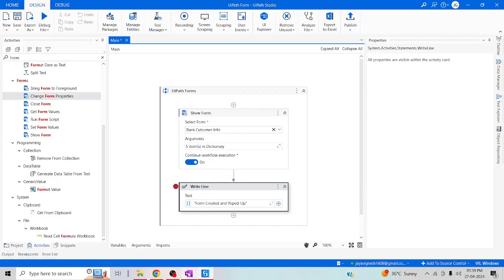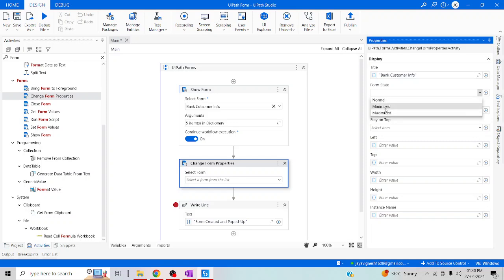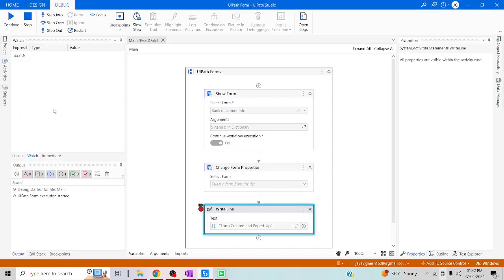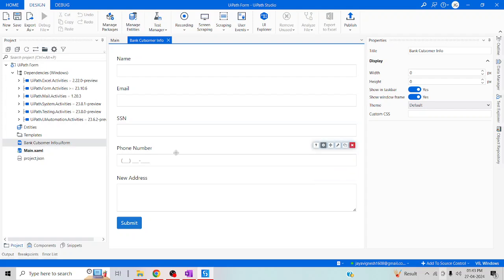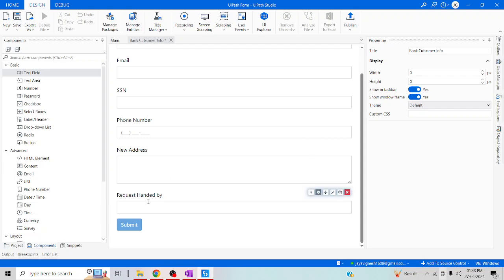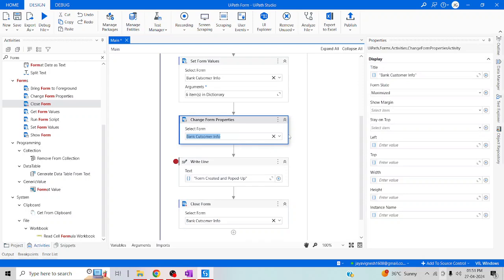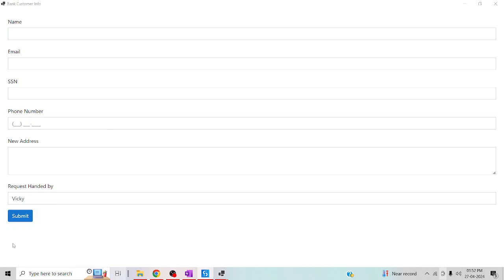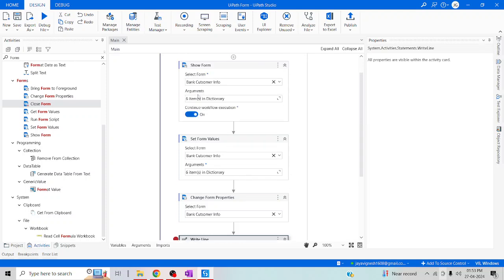UiPath Tutorial l UiPath Form Activities (Part - II)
UiPath Forms - This activies are used to customizes the form. The configured form captures user input data and saves it in variables for automation use.

Prerequisites - UiPath.Form.Activities.FormActivity

Example: Updating customer profile via agent or Chatbot can be challenging as it requires navigation to multiple screens. With UiPath Forms, all information can be input on a single screen for streamlined automation.

Happy Learning !!